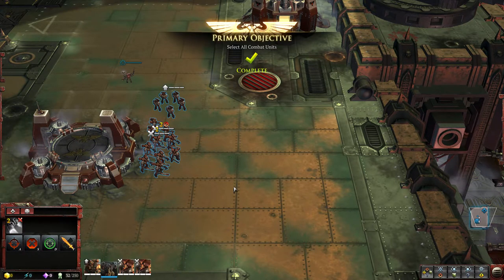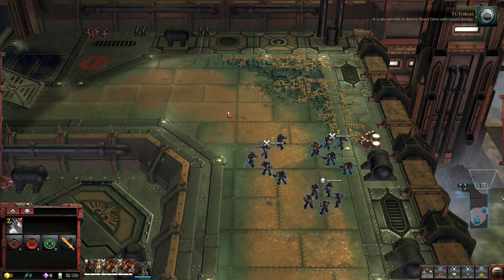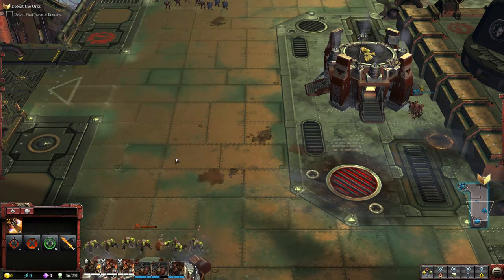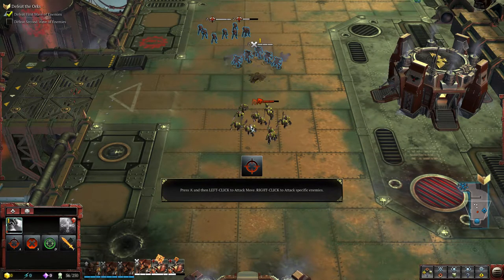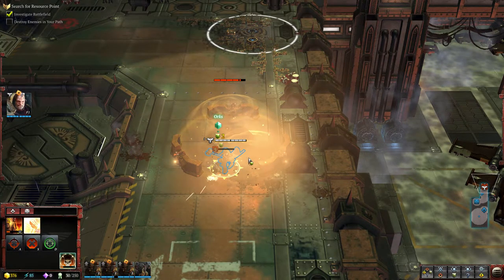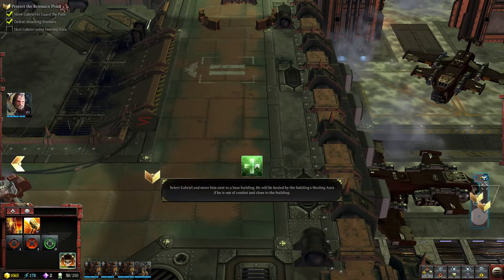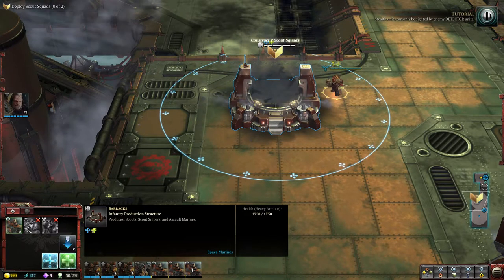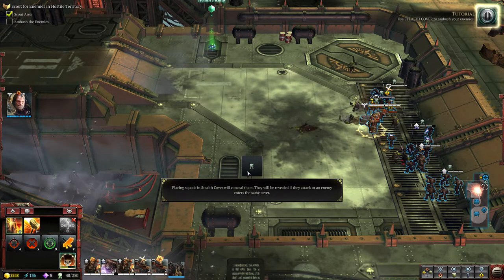Retrospective Gameplay: Warhammer 40000 Down of War 3 Prologue: Tutorial 1 and 2